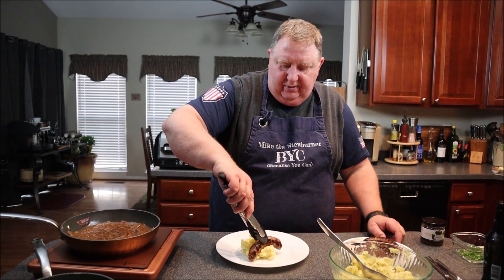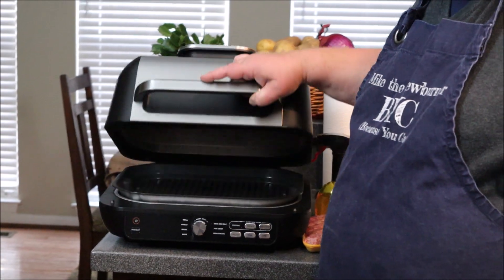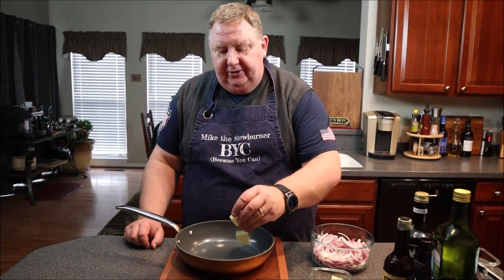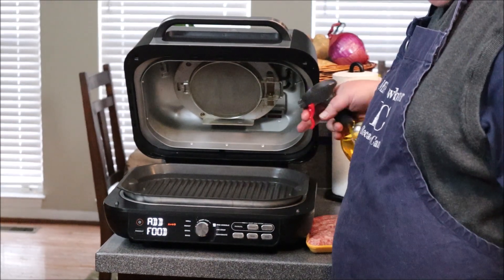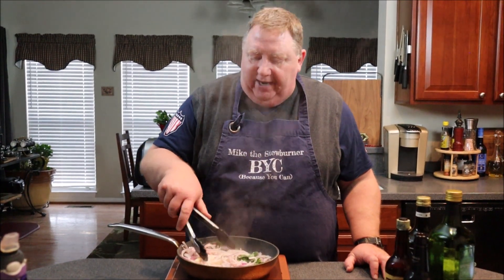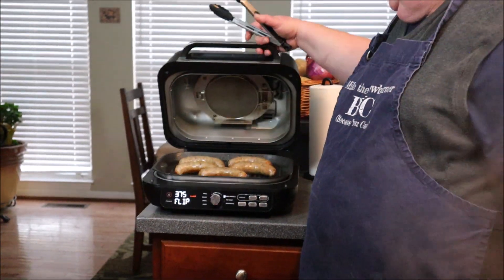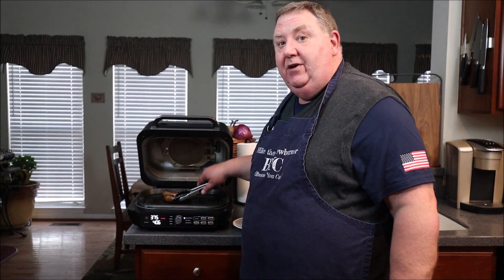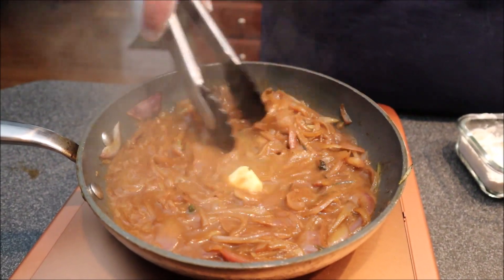Irish Bangers and Mash Made In the Ninja Foodi 7 in 1 Air Fryer Griddle Combo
If you are looking for a Bangers and Mash Recipe, look no further.  You have to put this on your St. Patrick's Day Celebration Menu.  Bonus, I cook the bangers in my Ninja Foodi 7 in 1.

Serves 4
8 Irish Bangers or Sausages of your choice
1 Medium Red Onion Sliced
1 Sprig each of Rosemary, Marjoram and Sage
4 Tbsp butter Devided
1 Tbsp Flour
2 Tbsp Avocado oil
2 Tbsp Balsamic Vinegar
1/2 Cup Guiness Stout Beer
1 Cup Beef Stock
4 Cups Mashed Potatoes (see my Colcannon recipe video)